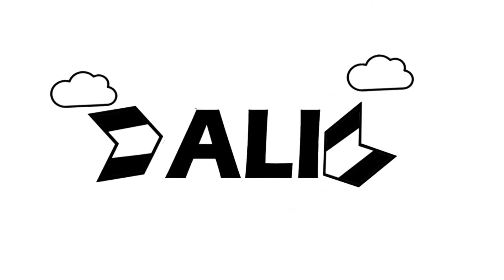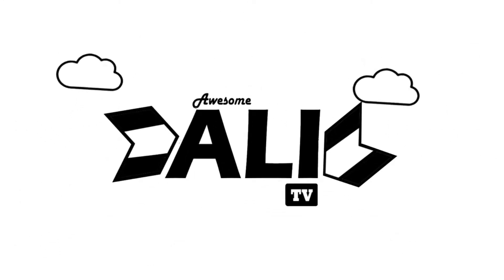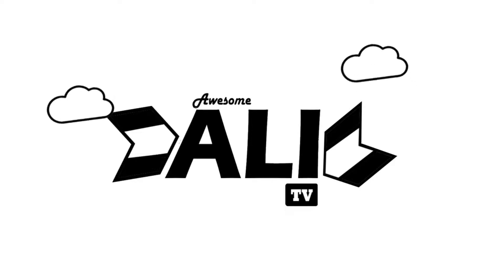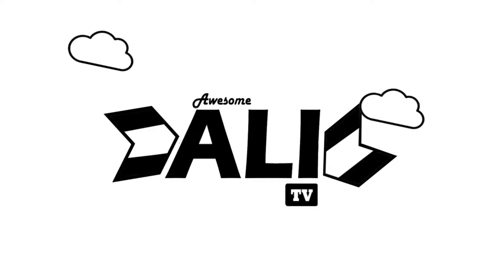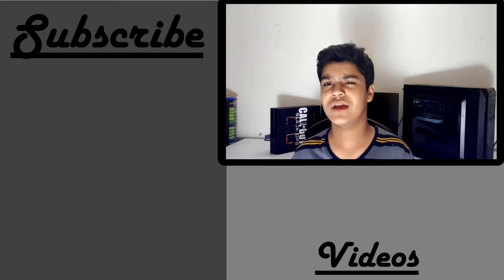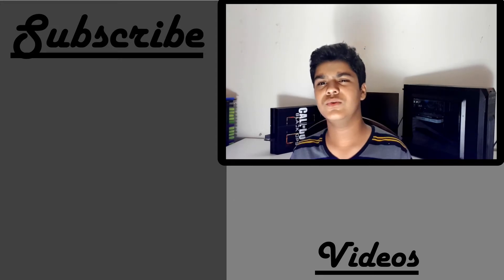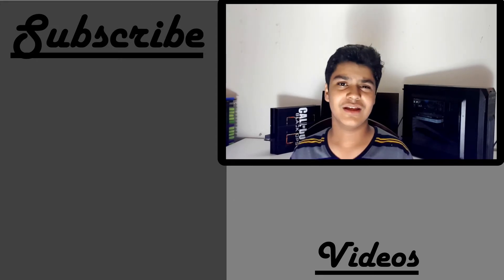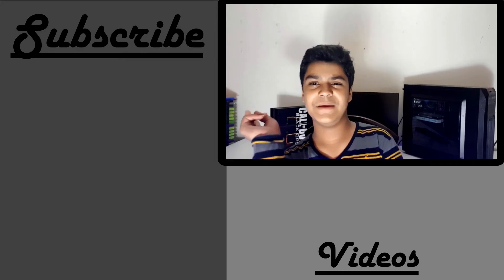How To: Run As Fast As Flash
Run Like Flash
Ali Sharjeel